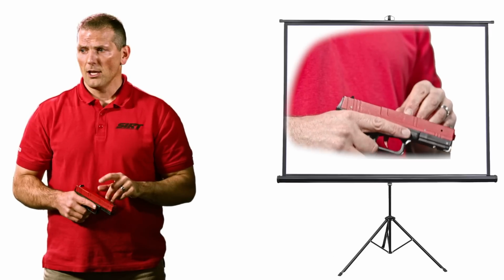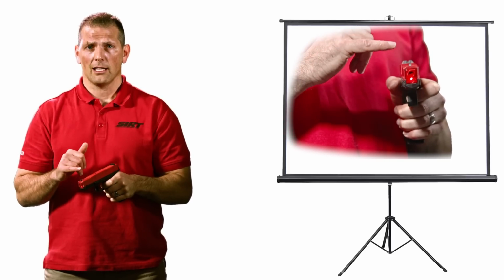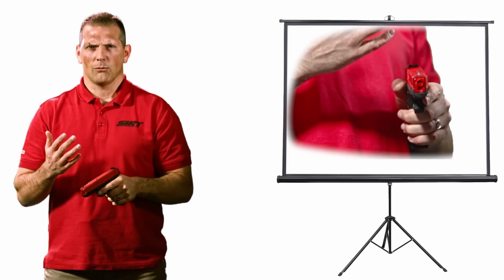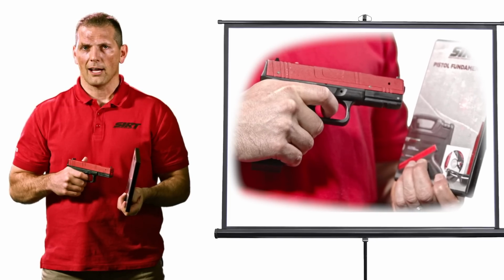What is the SIRT?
This video discusses the SIRT Training Pistol and introduces the SIRT by the founder of NextLevel Training and inventor of the SIRT, Mike Hughes. Mike was a finalist on History Channel's Top Shot season 3 and began his shooting career needing a high-volume self diagnostic tool. He created the SIRT for himself and the device turned into a start up company now having tens of thousands of SIRTs in the marketplace addressing the void for a dry fire tool that is safe, practical and effective.
Mike discusses the different models and some very basic principles of self-diagnostic training, the hallmark in motor neuron learning.